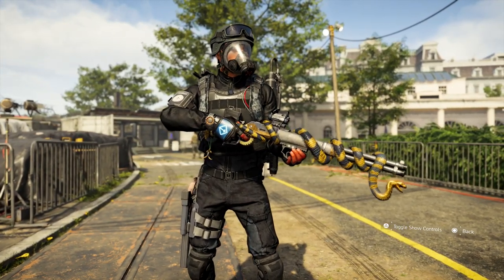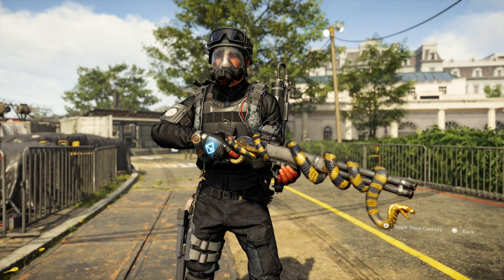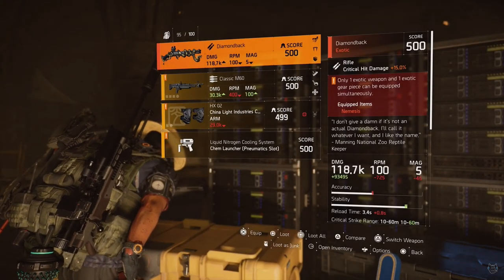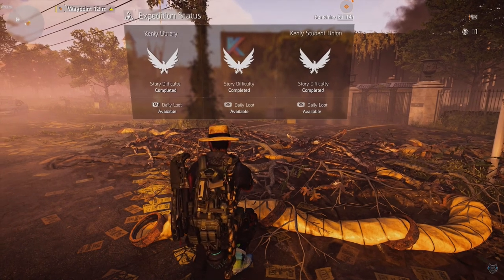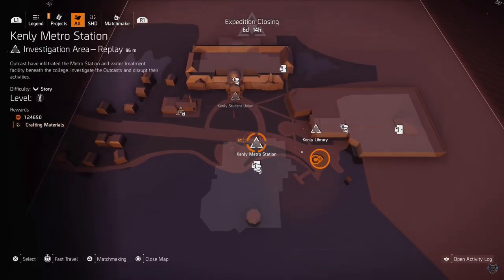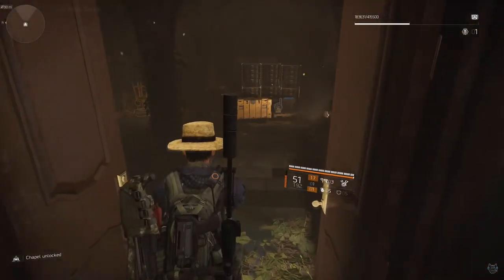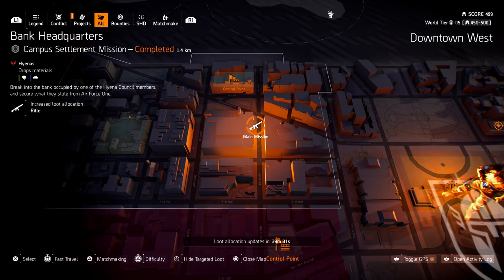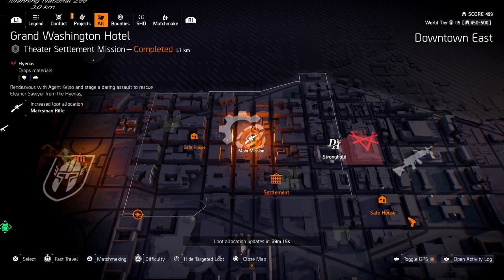THE DIVISION 2 - HOW TO GET THE DIAMONDBACK EXOTIC RIFLE | TIPS & TRICKS